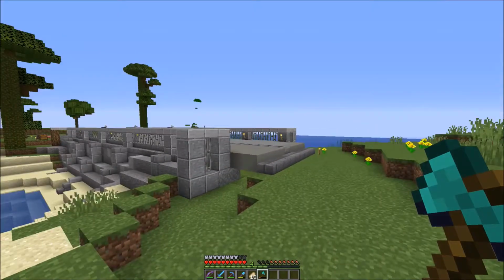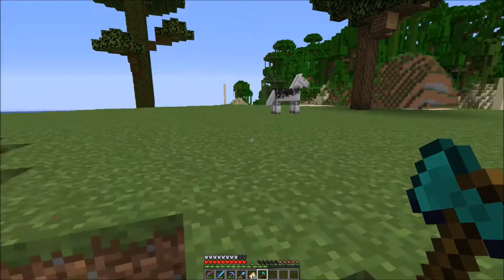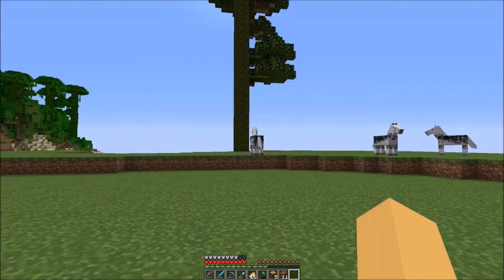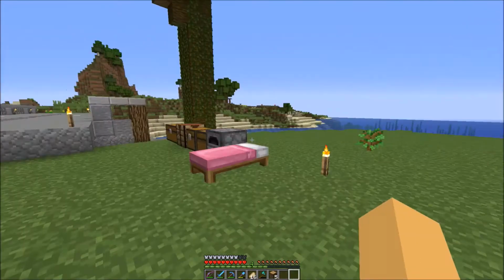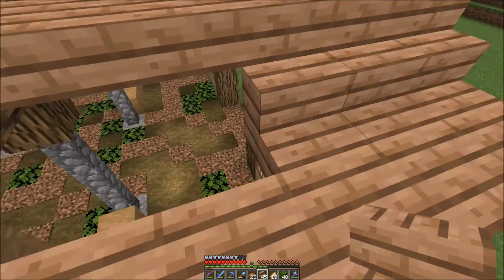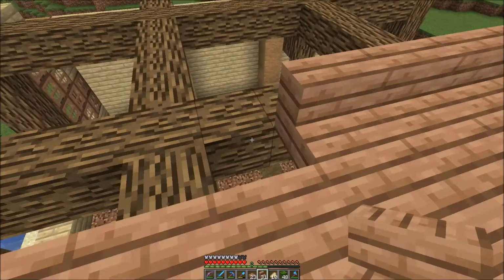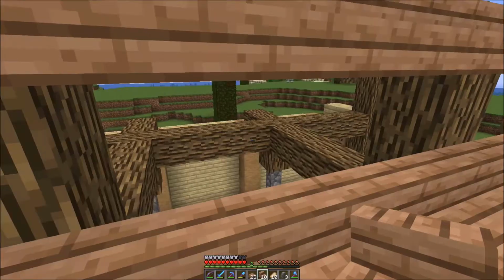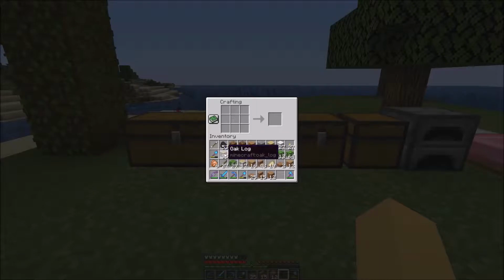Hermithood Minecraft #59 Building A Barn Part 1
Today in Minecraft we work on building a barn for our horses so that we may make room for both biome integration with a road and a bridge to the jungle.

Data Packs Used:
Hermitcraft -

Mentions:
Mechanization Mod Author - Icy (YouTube)

Music Credits

The Builder